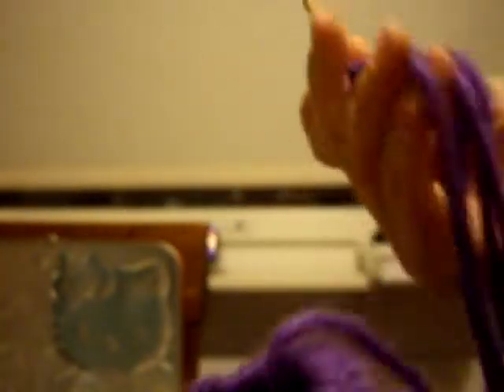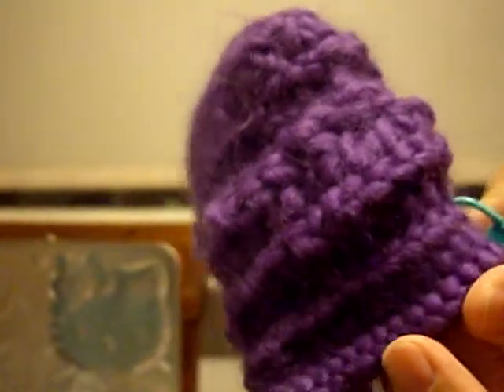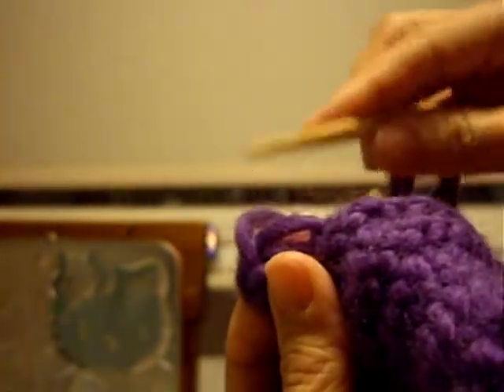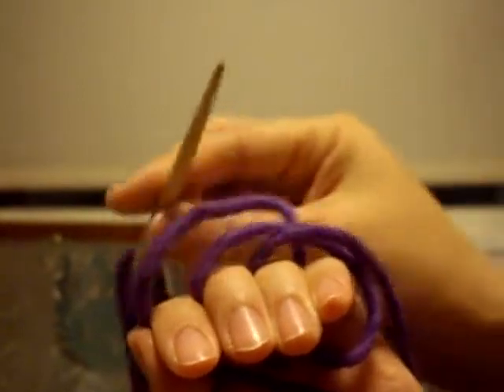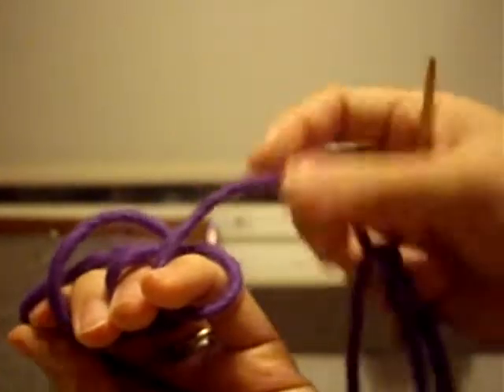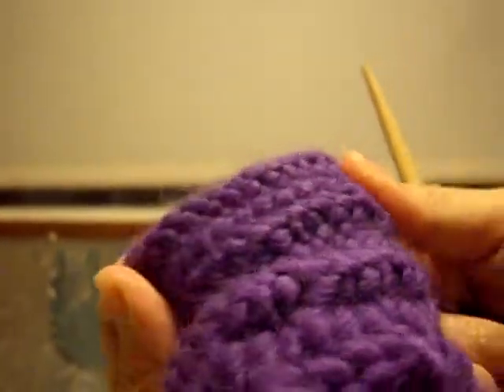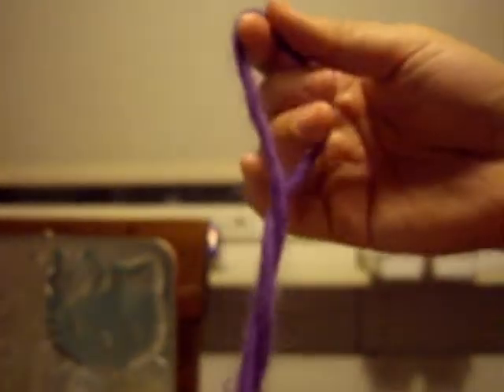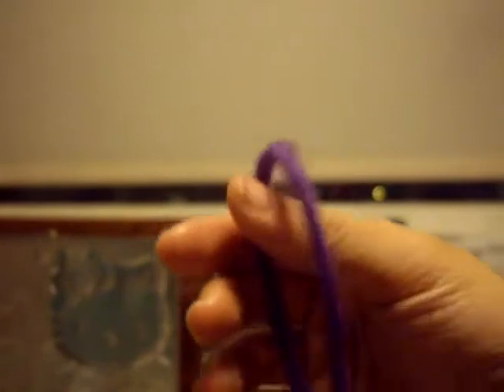Lapland-Style Mittens (aka kinnasneula or neulakinnas )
I apologize I got stuck near the end! May this be a lesson to you!  ALWAYS keep your loops fairly loose and your work will tighten itself out.

I did it by weaving my wooden needle UNDER 2, OVER 2, UNDER 2 and then back OVER 2, UNDER 2 and OVER 2 (the newest loop you've made counts as the part of the last 2).

I do not speak Finnish but it's called "Lapanen" in Finnish.

This technique is a very old Finnish (Lapland=Northern Finland) technique and is handy because with a wooden needle - you CAN take it anywhere! Plane, train or boat :).

I'll try and make a better video of the beginning of this technique (although it is the similar weaving style) and how to make the thumb bit too!